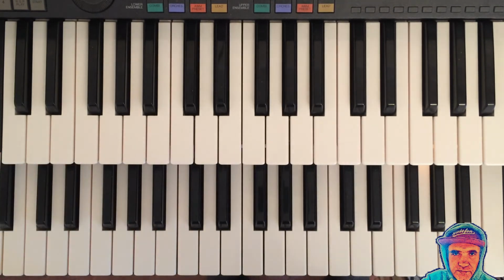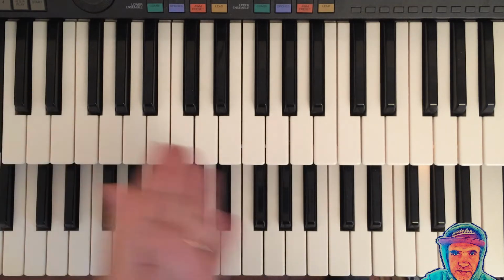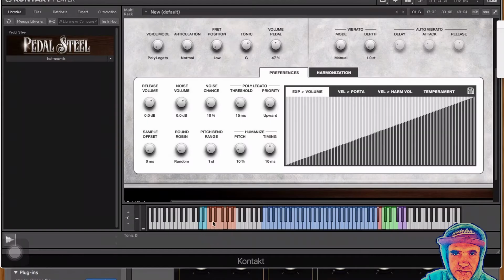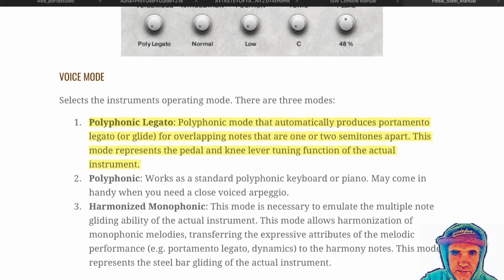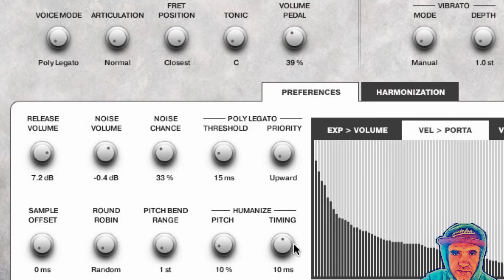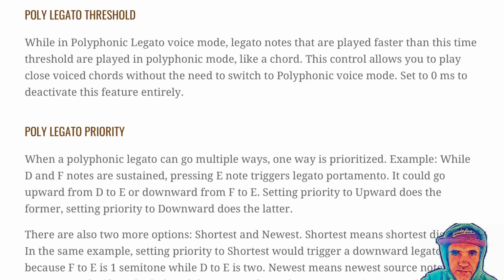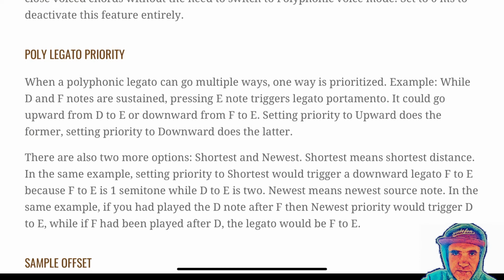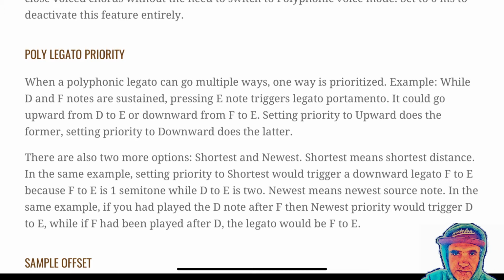Kontakt Pedal Steel Part 5 | Poly Legato Voice Mode | Impact Soundworks | How to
In this tutorial episode we find out how to use Poly Legato Voice Mode, how to switch between 3 modes, we discover Voice Mode control keys (light blue on the left), and Poly Legato settings knobs, with Upward, Downward, Shortest and Newest settings, we have a regular keyboard example. You’re going to love it, you’re gonna love using it.
Kontakt free player compatible.